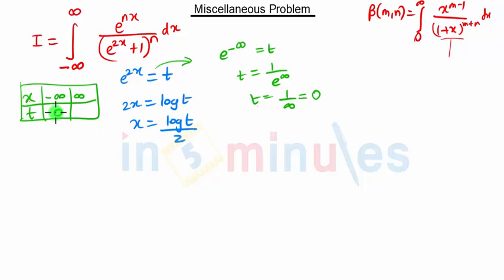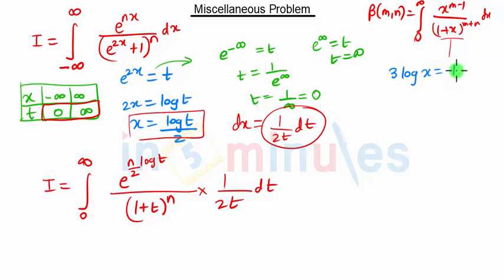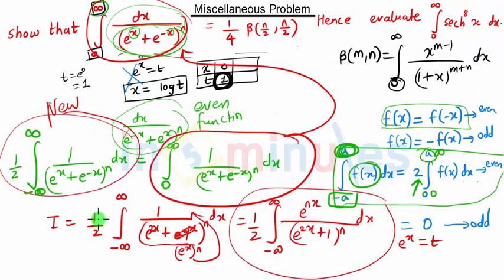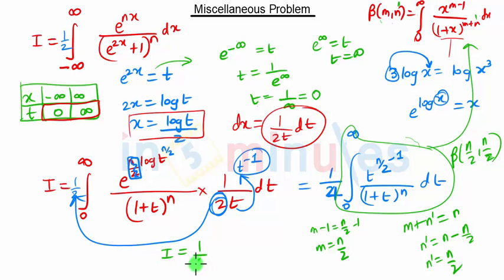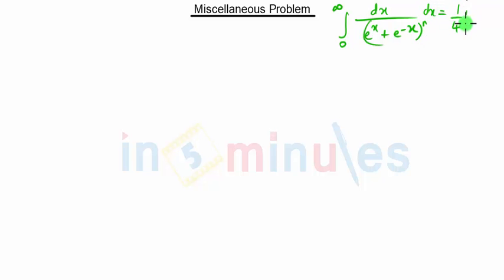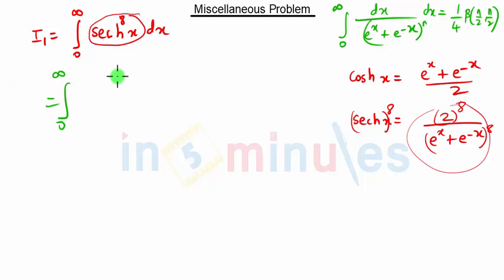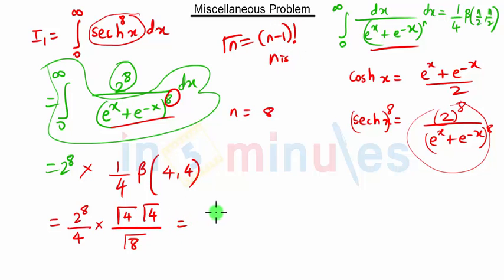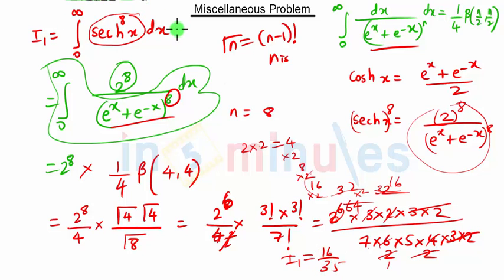Module2_Vid_a54_Miscellaneous Problem on Beta and Gamma Function Problem 6 Part 2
This Video gives the solution to miscellaneous problem on Beta and gamma Function
Pre-requisite video -